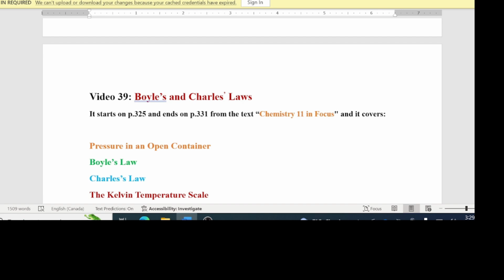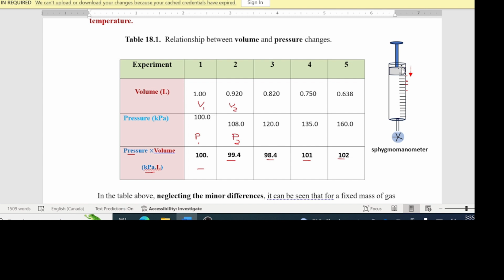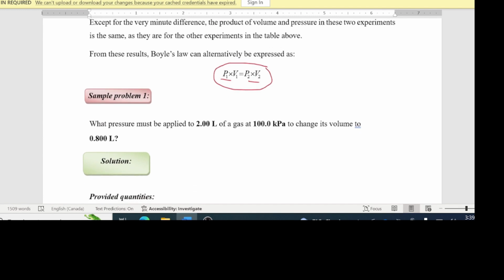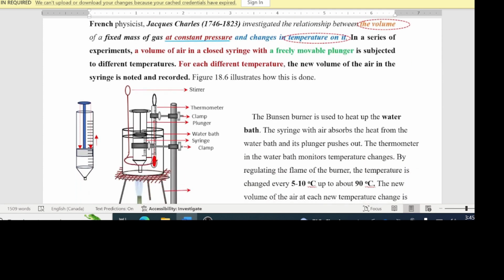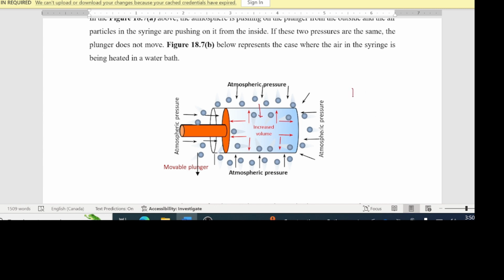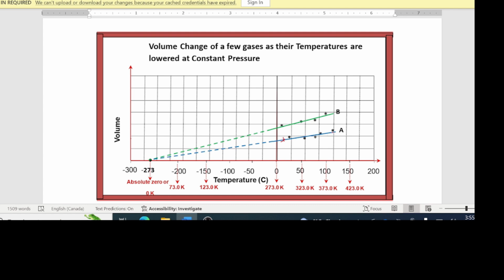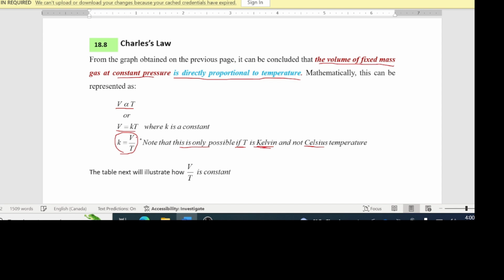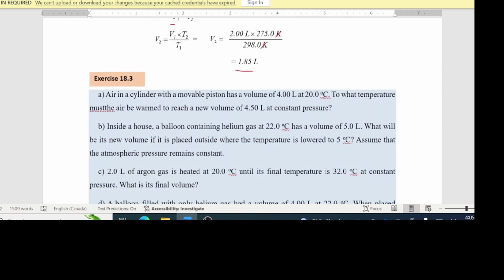Gas Laws: Boyle's and Charles' Laws